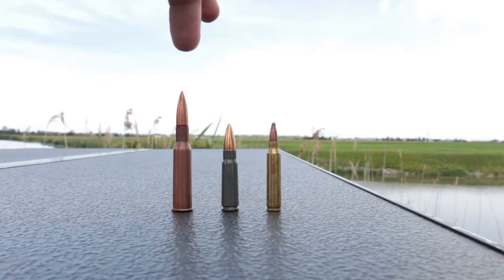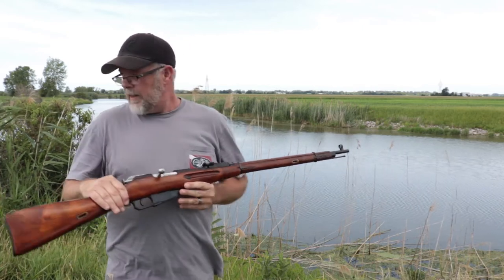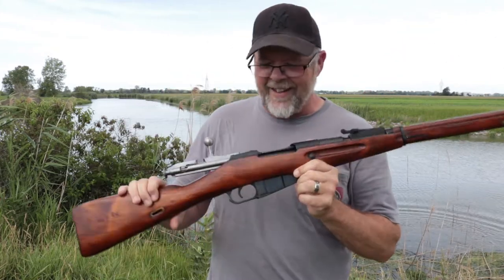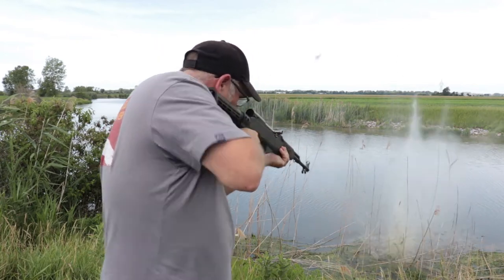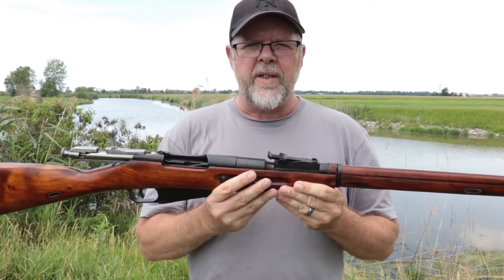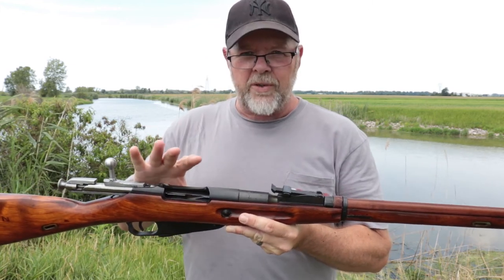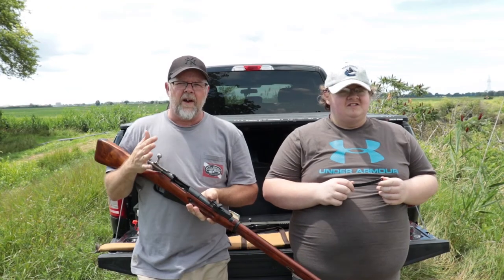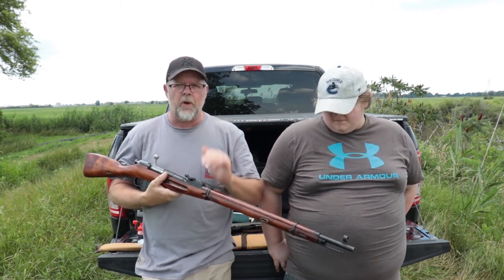The MOSIN NAGANT,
The Mosin Nagant . Today's video is short because as usual I was pressed for time. But i really wanted to send some. Enjoy.